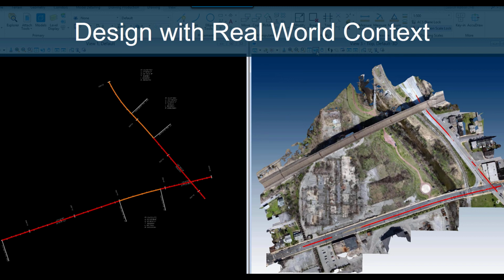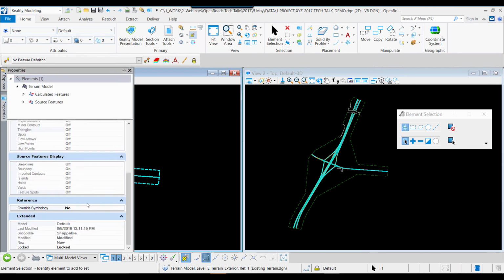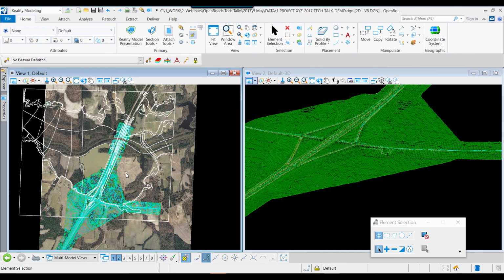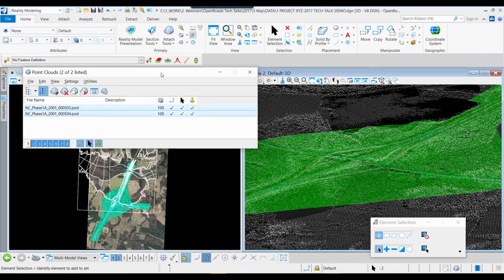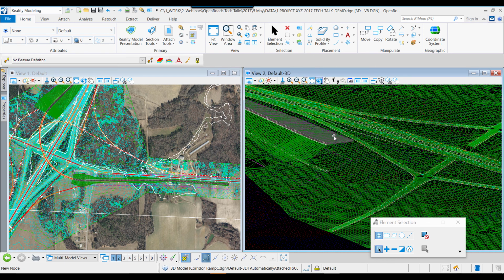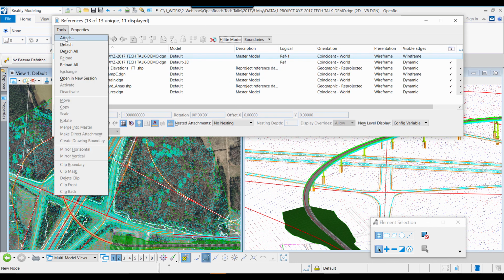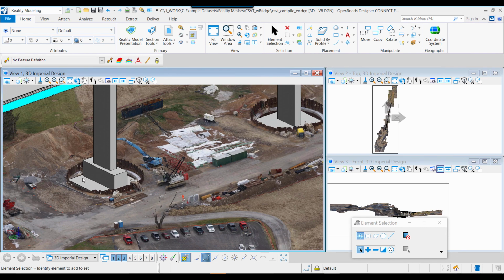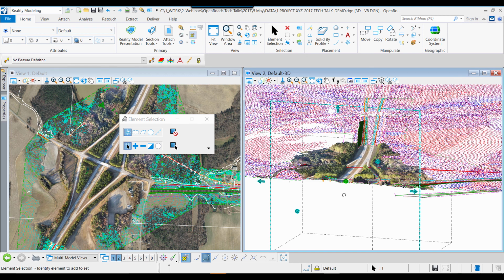Tech Talk: OpenRoads Designer - Design in Reality Context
Learn how OpenRoads Designer allows you to design in reality context. To effectively model existing conditions and incorporate necessary project information, the ability to consume and compile useful data from varying sources is paramount. Take a look at incorporating several different forms of data to create context with reality for a project site.